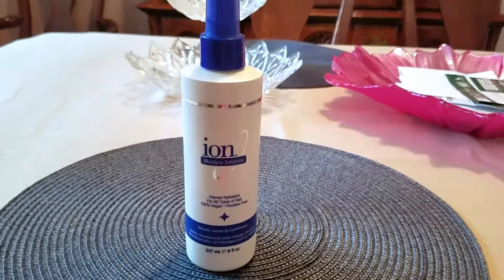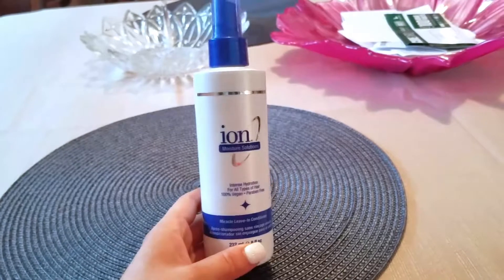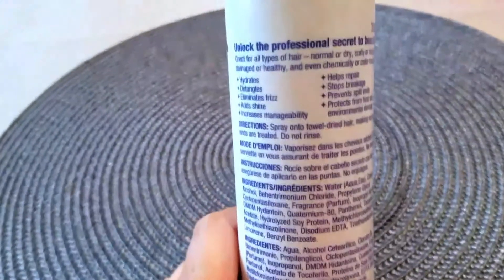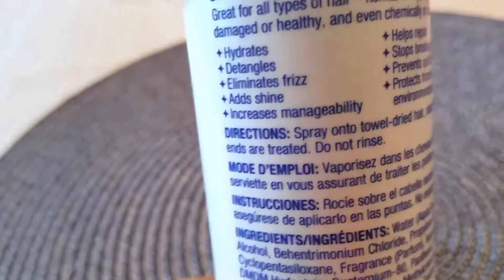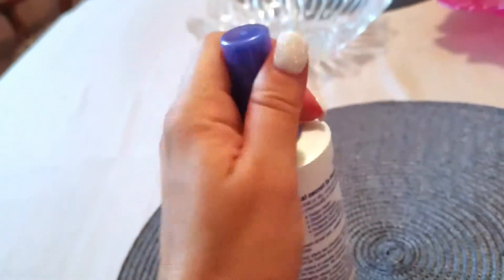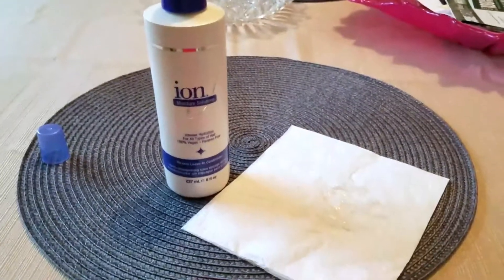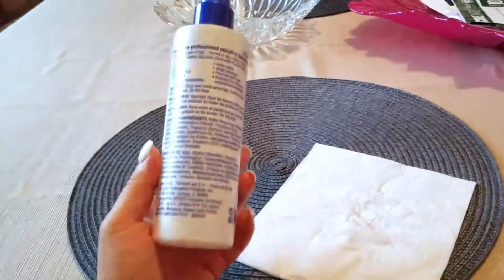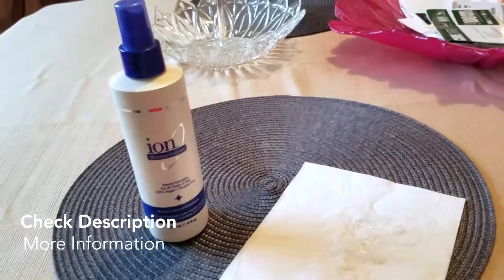✅ How To Use Ion Moisture Solutions Intense Hydration Conditioner Review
About this product:

Ion Moisture Solutions Intense Hydration Conditioner

Hydrates hair and restores healthy appearance
Sulfate, Paraben, Phthalates, Gluten, Soy free
Strengthens and increases softness
Great for chemically-treated hair
Phthalates-free
100% Vegan